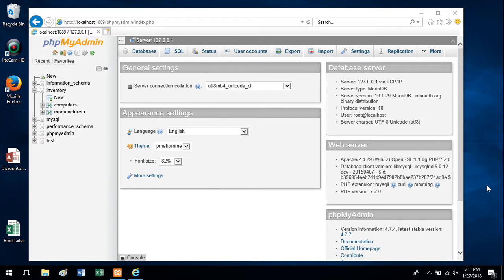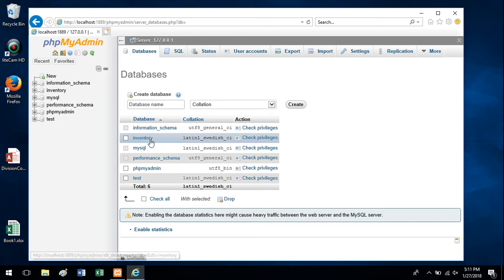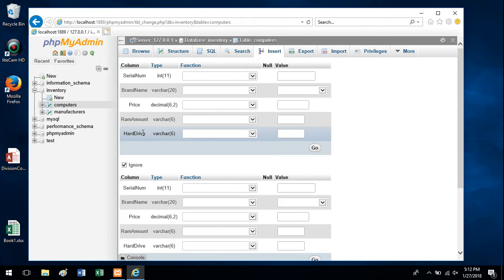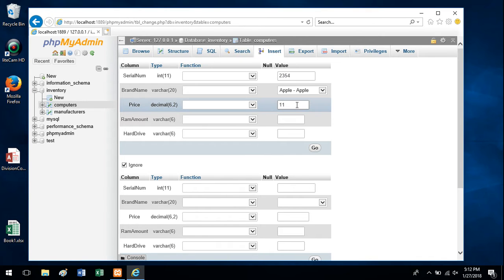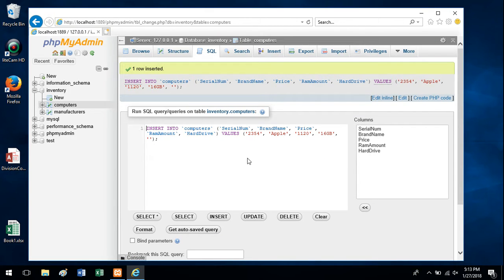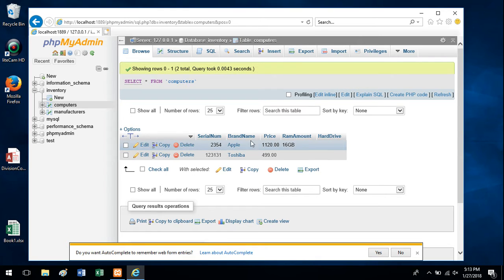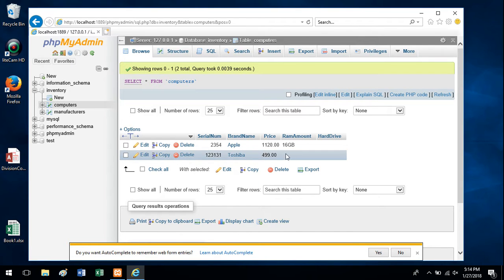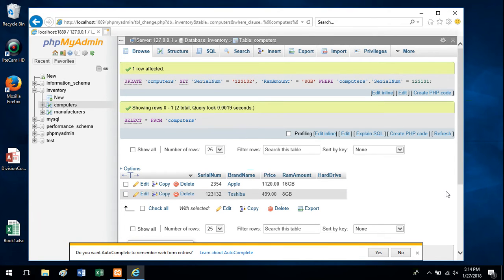How to Add Data to a Table